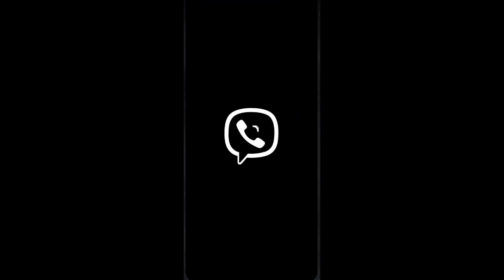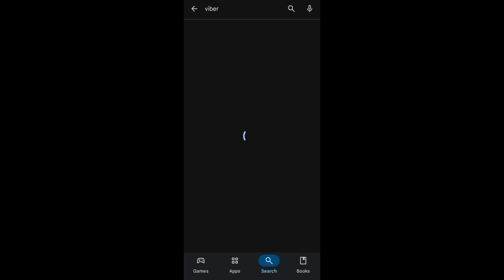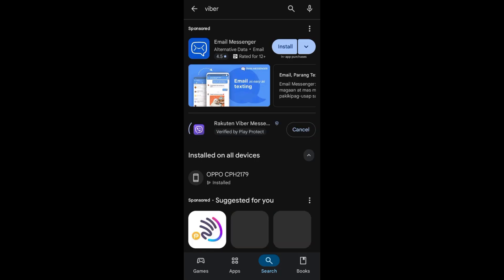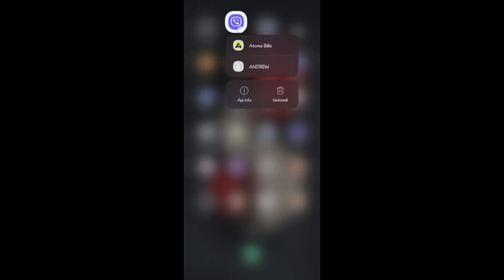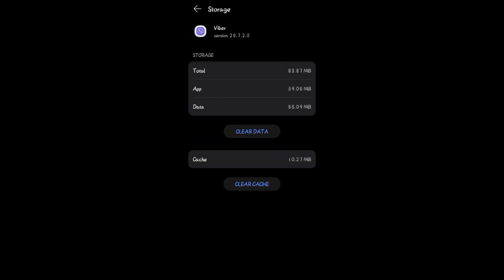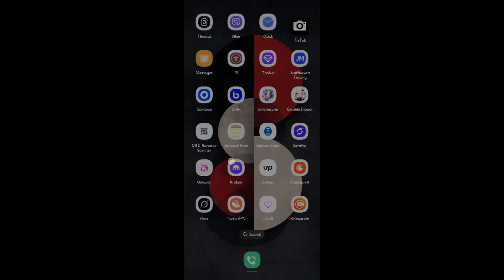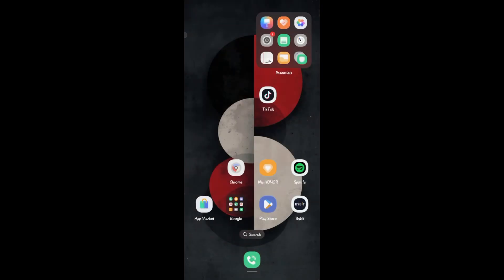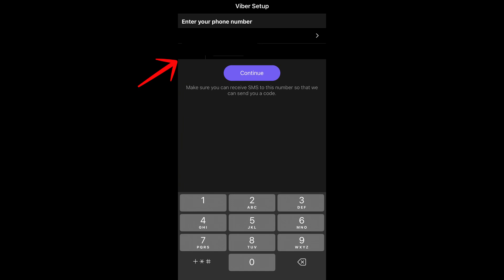❌ HOW TO FIX ACTIVATION FAILED ON VIBER 2025 (Complete Tutorial)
Having trouble with “Activation Failed” on Viber in 2025? This complete tutorial shows you how to fix the issue step by step.

From checking your phone number and internet connection to adjusting settings and trying alternative solutions, you’ll learn exactly how to get Viber activated and working again.